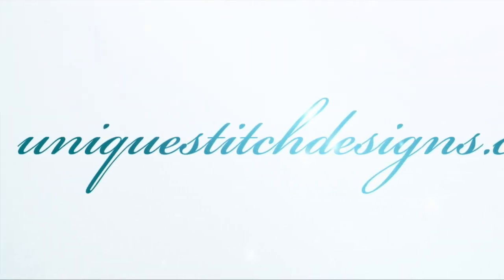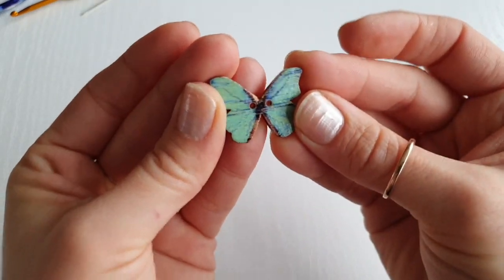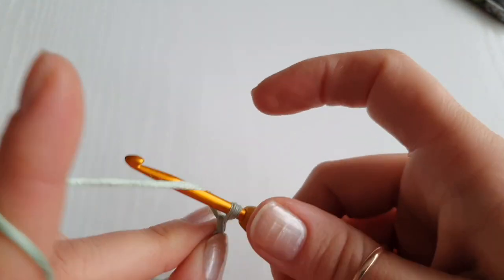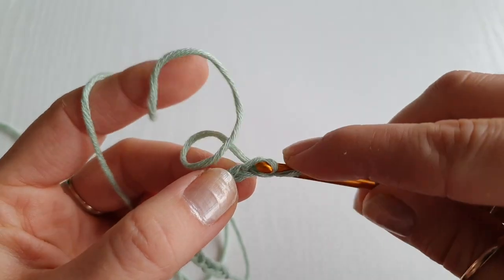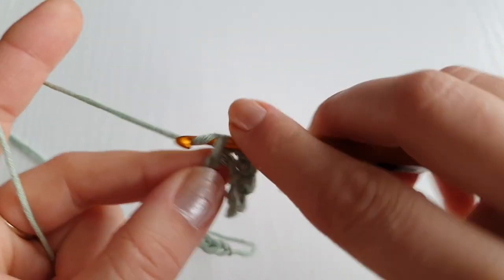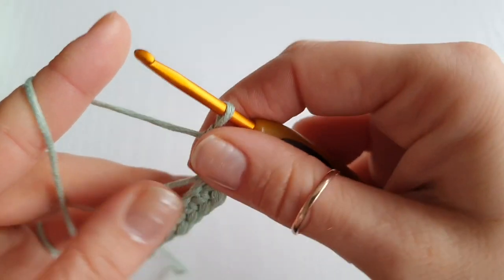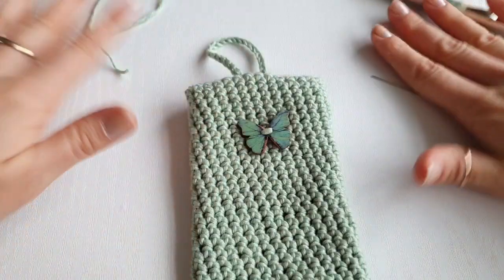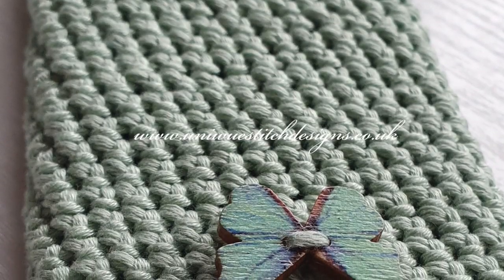How to Crochet Phone Case for beginners Fast and Easy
This video is about how to crochet super cute phone case easy and fast.At the end don't forget to watch one more video , how to finish this case 2 more ways see my playlist .Thank you

PLEASE READ .:HAVE A NEW RED PHONE  CASE COVER VIDEO IN MY PLAYLIST DON'T FORGET TO CHECK IT 🥰

 Samsung s 10 mobile:

 Photography soft box:

RODE MIC: